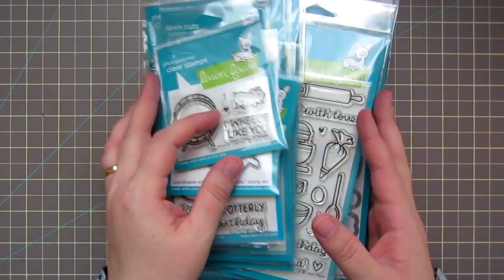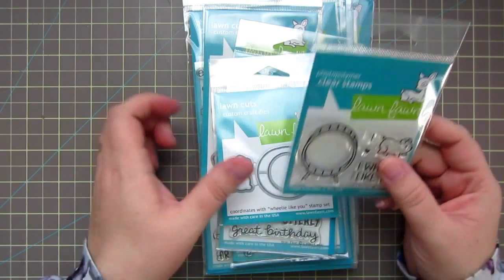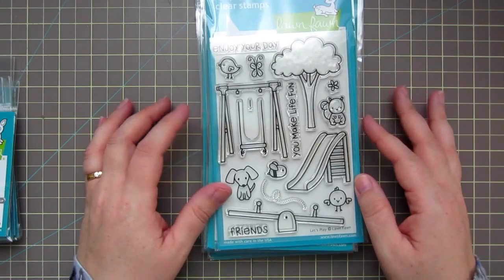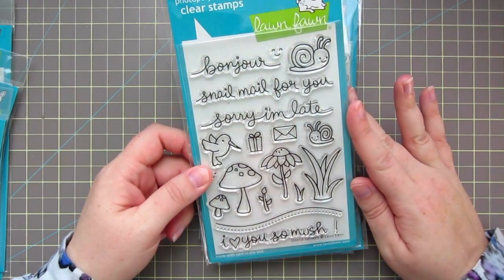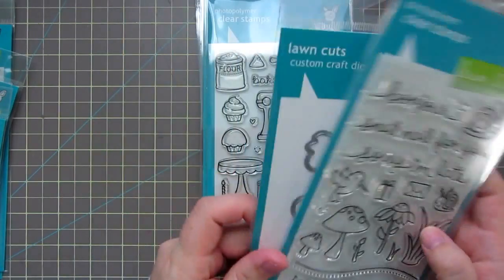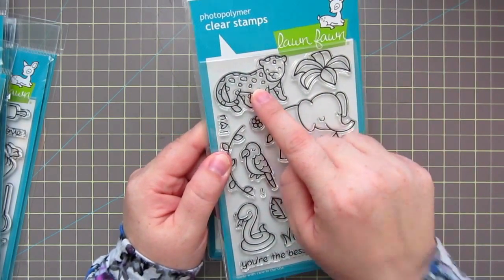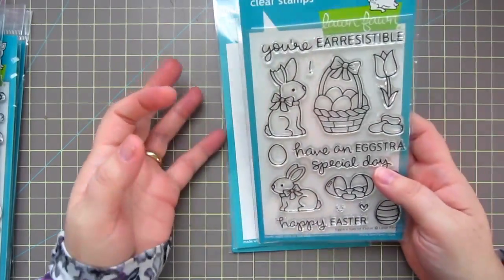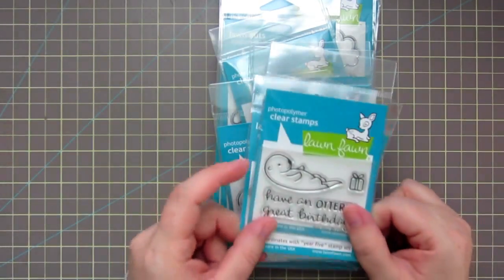Lawn Fawn New Release Haul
My latest haul of the Lawn Fawn new release from Butterfly Reflections Ink.